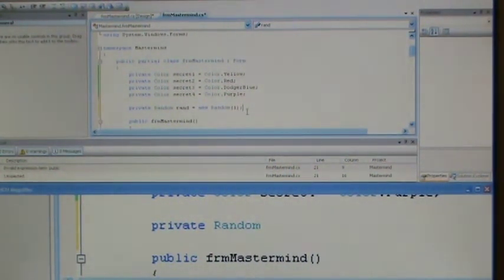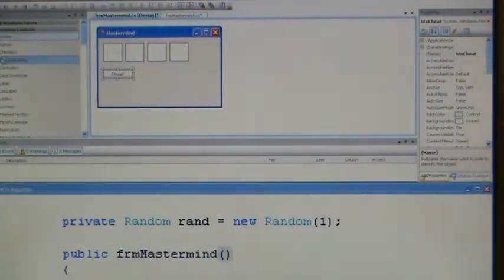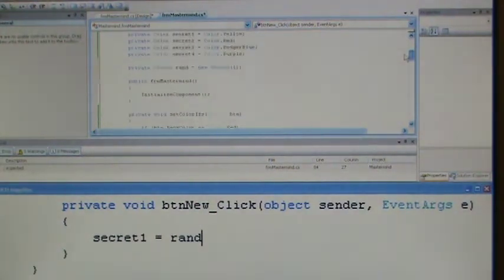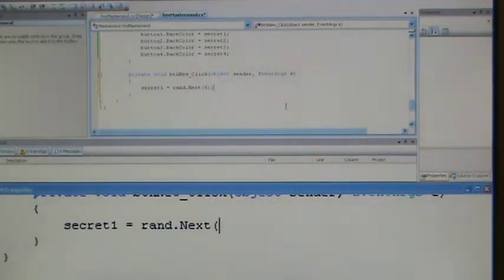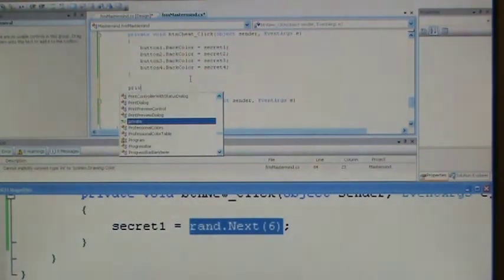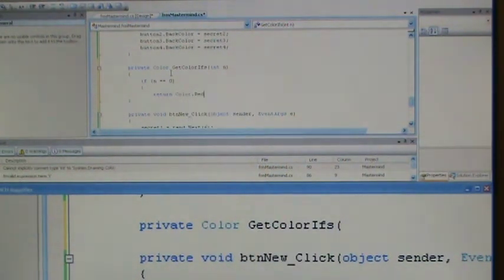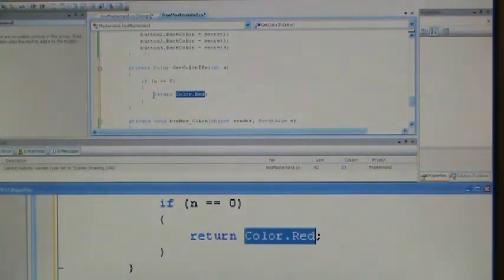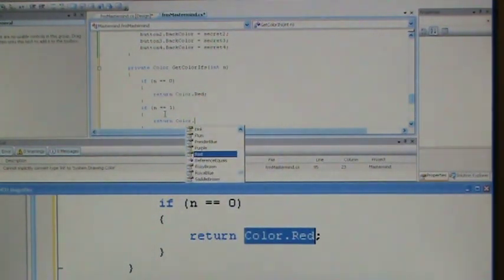inch prog mastermind secret2